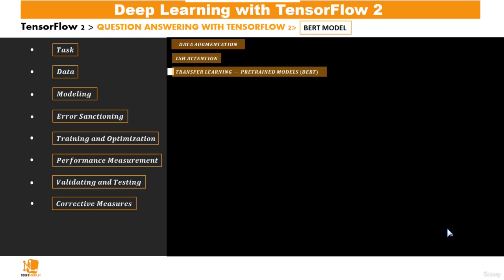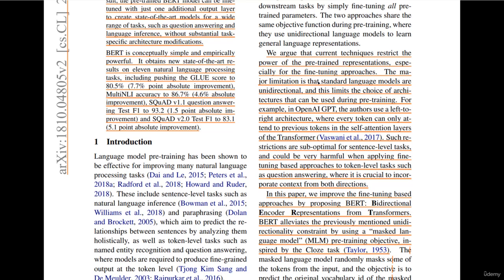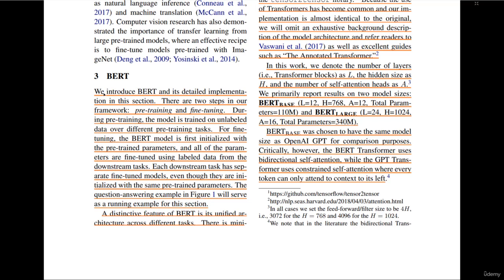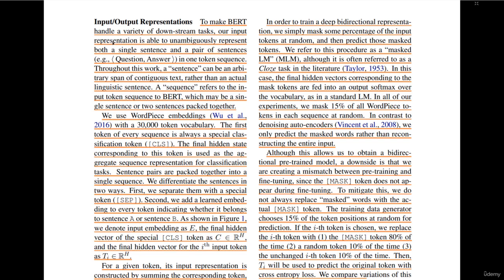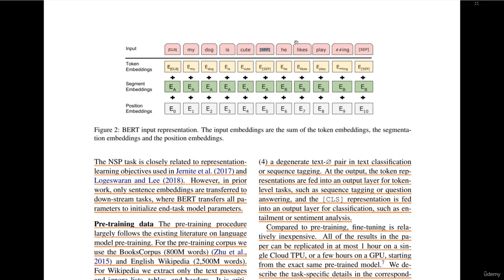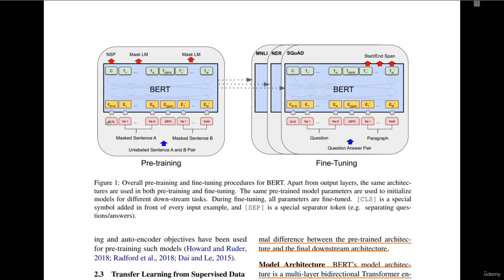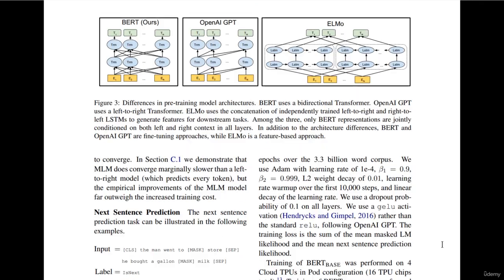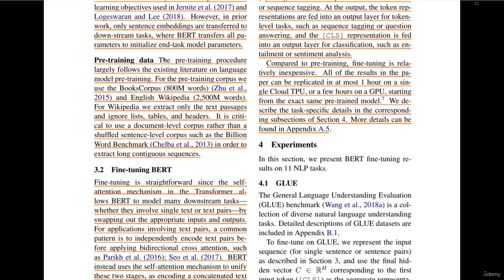127. BERT Model